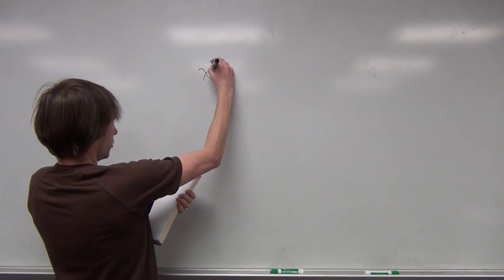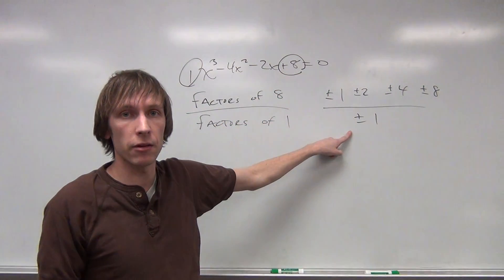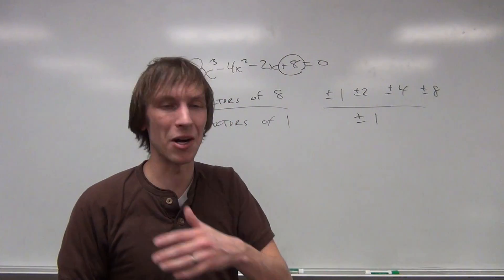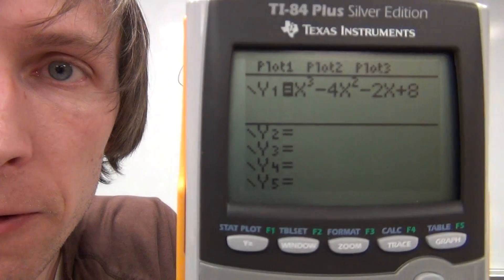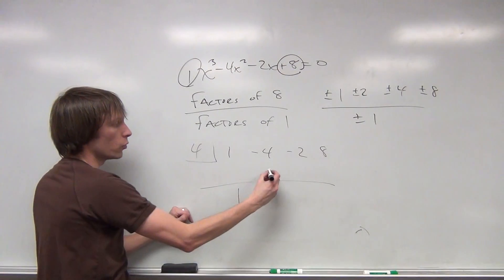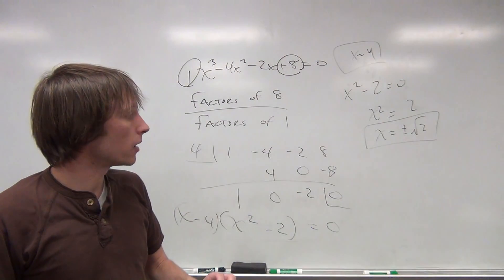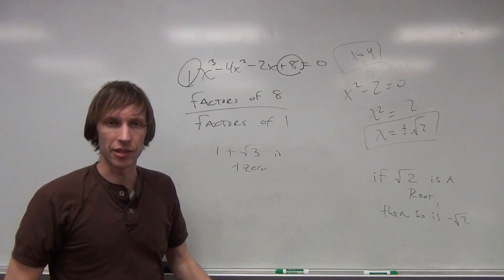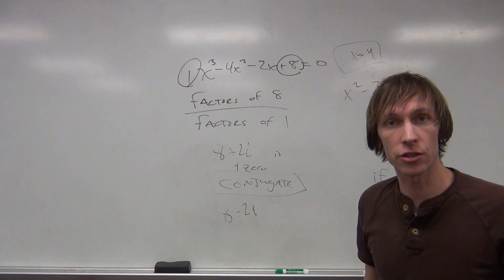§6-5 Rational, Irrational, and Imaginary Roots Theorems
Mrs. Hibit is in the hospital, but I am here to save the day!
Priorities.
Mr. Hibit says, "Forget priorities! I have students! Students who need their teacher!"
Enjoy this video, the crying baby and the knowledge that Mrs. Hibit can come home from the hospital soon.